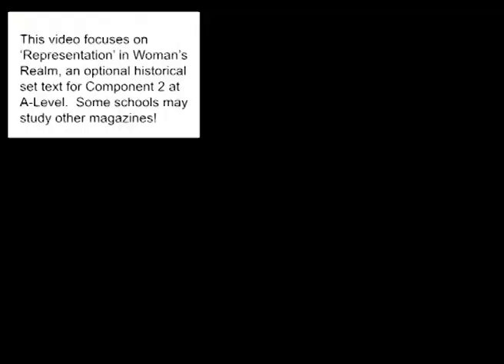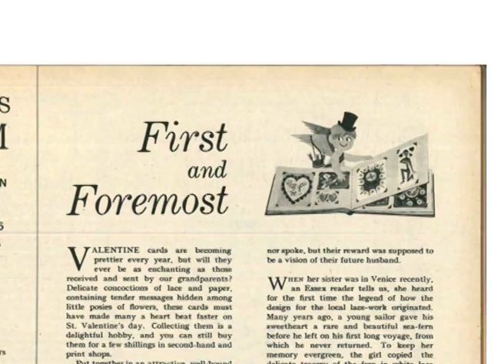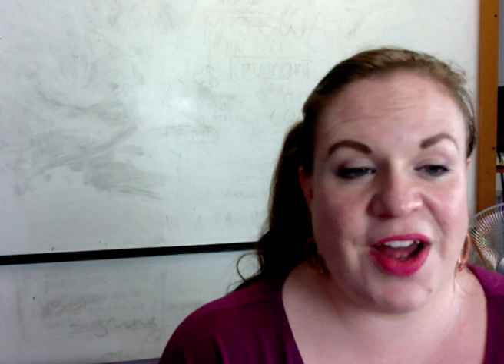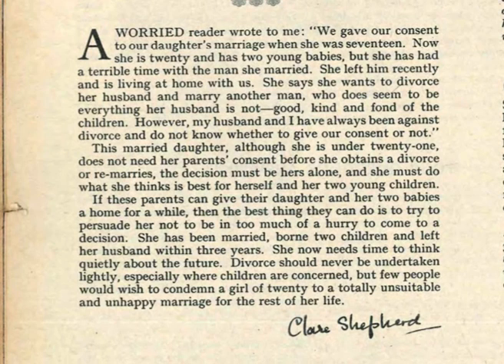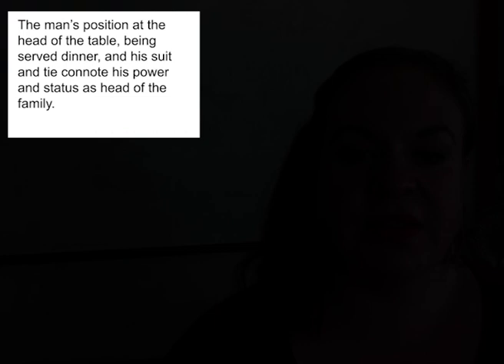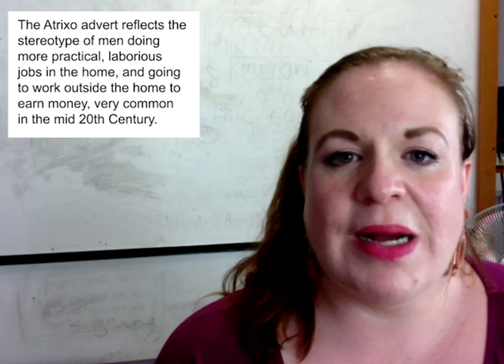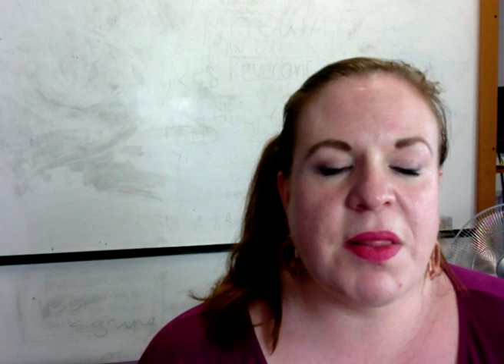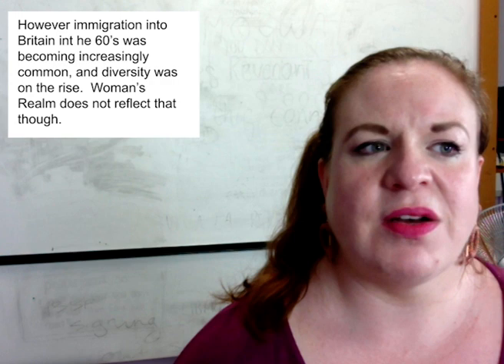A-Level Media - Woman's Realm - Representation - Simple Guide for Students & teachers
A guide to Woman's Realm magazine, an optional magazine text for A-Level Students on the Eduqas exam board, covering Representation for Section B of Component 2.